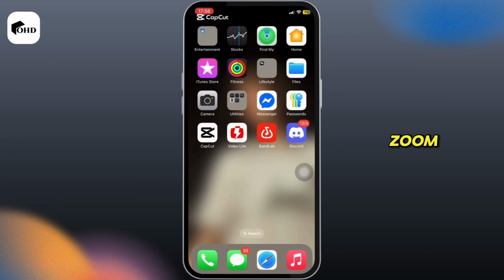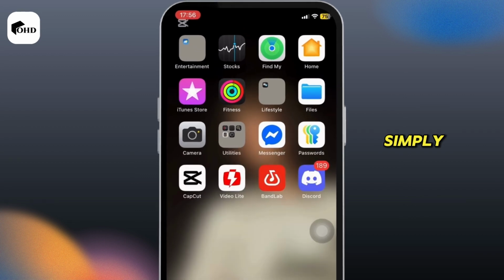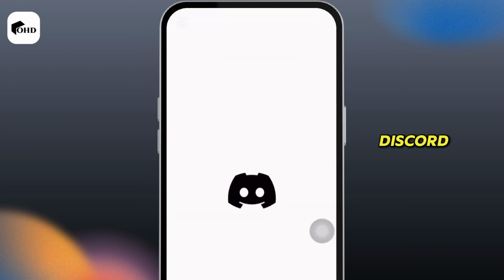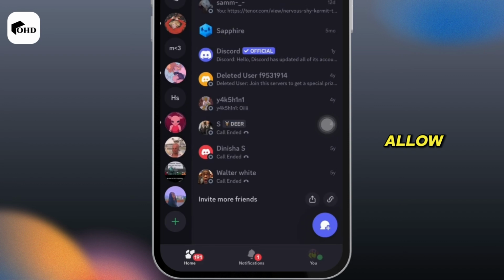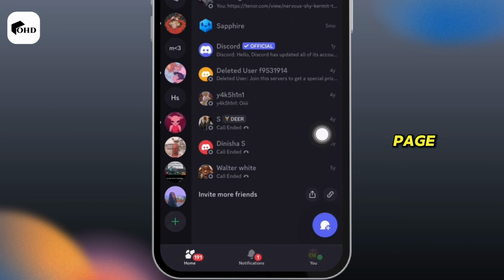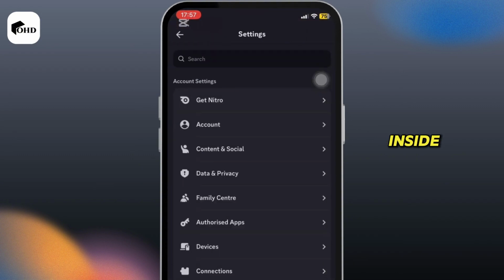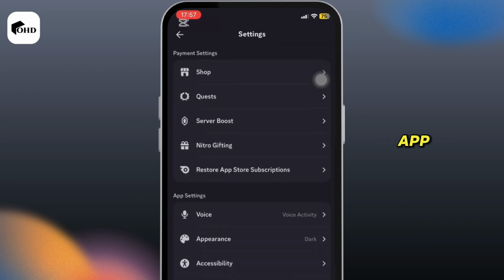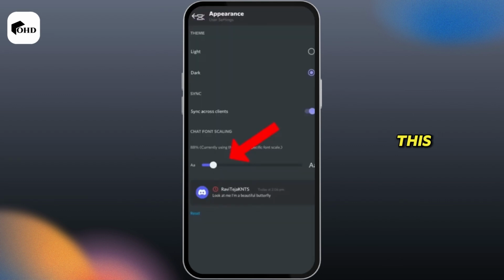How To Zoom In Or Zoom Out On Discord App (2026) | Adjust Font Size Easily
It’s a pretty simple and quick process. So without any further delay, let’s jump right into the video.

First thing first, open your Discord application and make sure it’s up to date. Enter your login credentials and log into your specific account. Tap Allow if prompted. Once logged in, you’ll land on the homepage of Discord.

Next, tap on You at the bottom right corner of the screen, then click on the Settings icon at the top right corner. Inside the Settings page, scroll down to the App Settings section and select Appearance.

Here, you will see the Zoom In / Zoom Out option. To zoom in, tap on the white slider button and swipe it to the right. To zoom out, tap on the slider again and swipe it to the left. This will adjust the font size and overall zoom of the app.

That’s it! This is how you can easily zoom in or zoom out on Discord for a better viewing experience.

Timestamps
0:00 – Intro
0:08 – Open Discord & Login
0:20 – Go to Settings
0:30 – Tap Appearance
0:40 – Adjust Zoom In / Zoom Out
0:55 – Preview Changes
1:05 – Outro